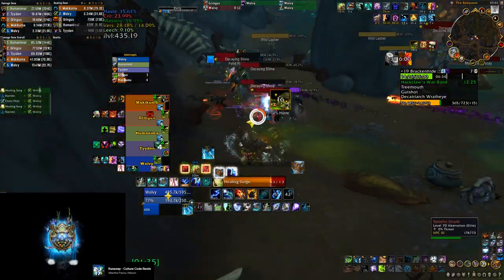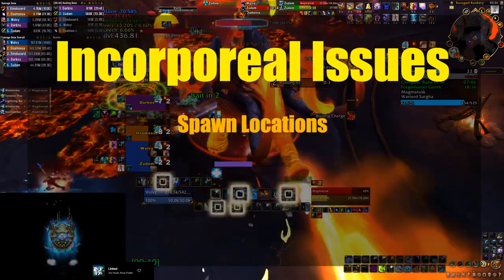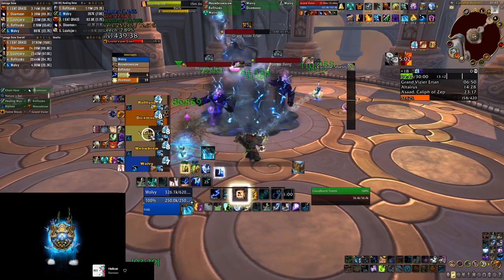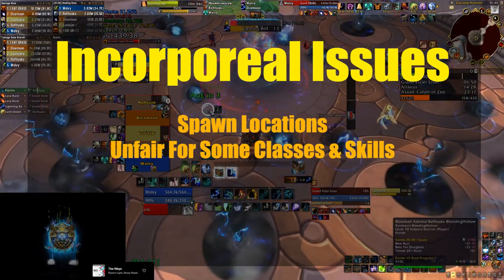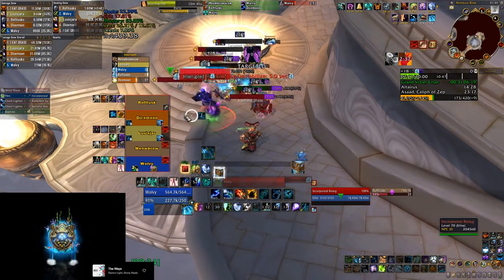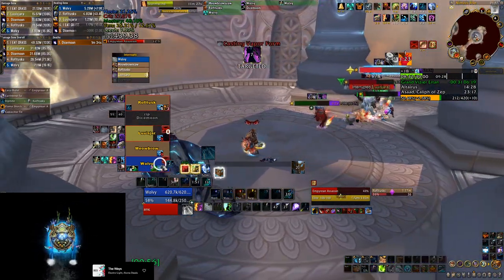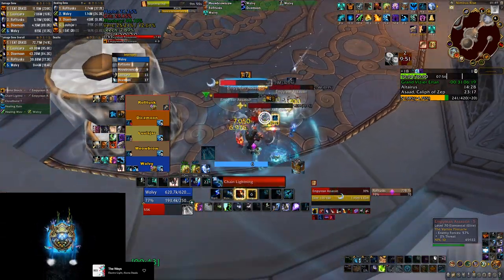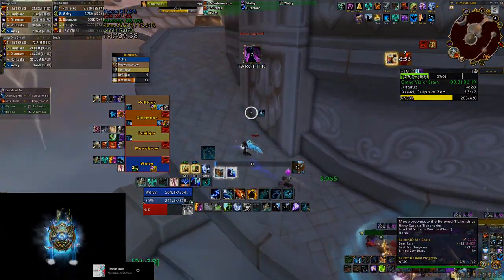INCORPOREAL: Is it good or bad affix?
Time for a verdict on how good or bad of an affix incorporeal actually is. What are your thoughts after this week's dungeons and do you have any ideas on what or if something should change?

You can find various content on my channel in regards to Mythic+ keys, Raiding and playing multiple classes and specs. I primarily play my Restoration / Enhancement Shaman but I enjoy alts a lot and I play different other classes and spec as well.